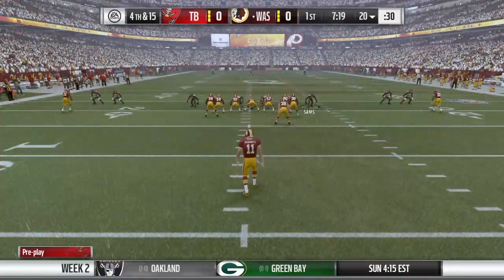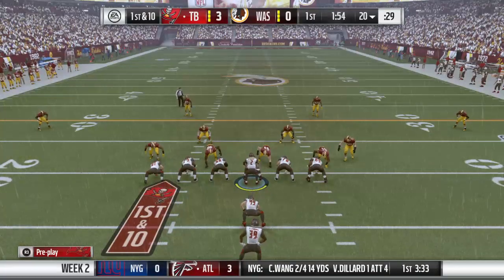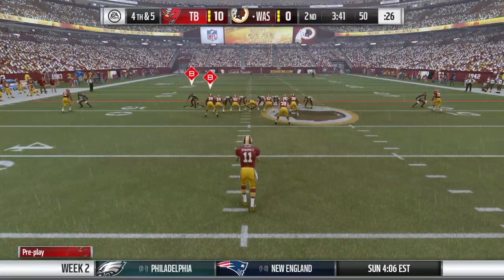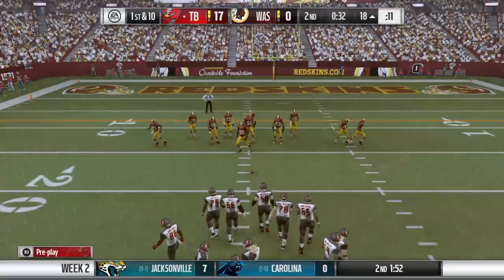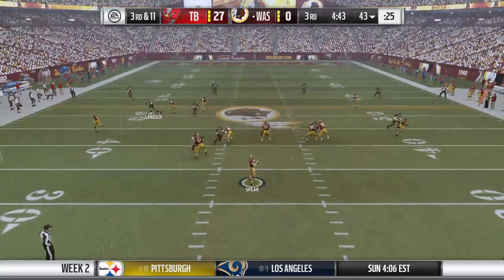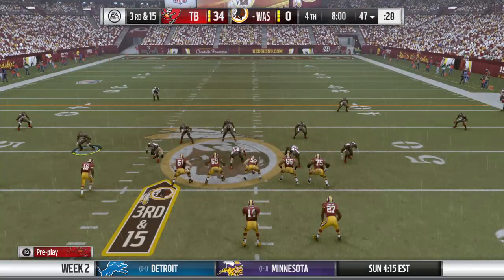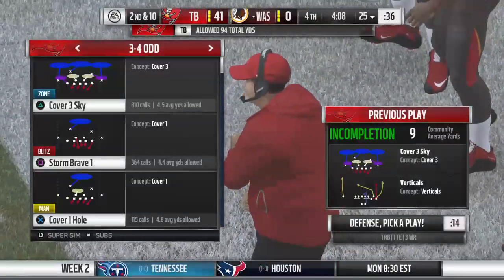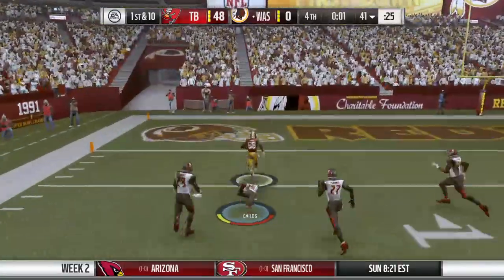OracleHCR's Live PS4 Broadcast